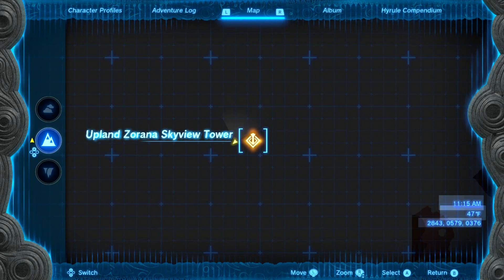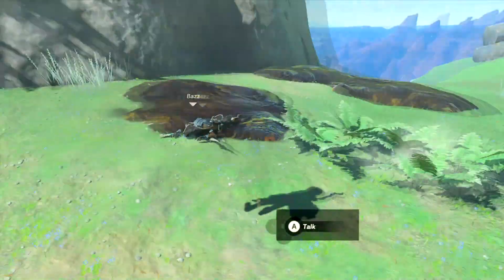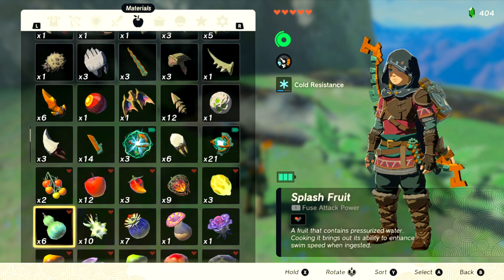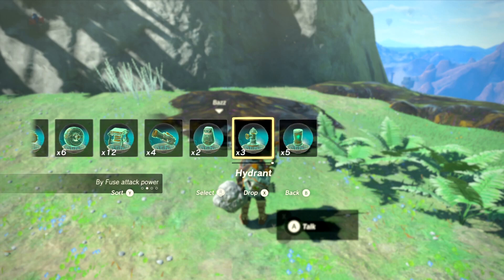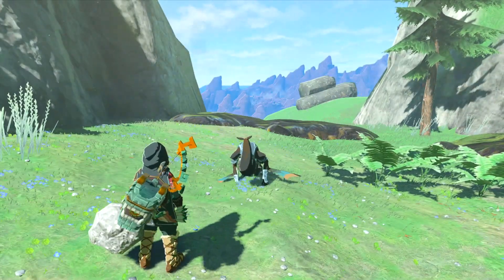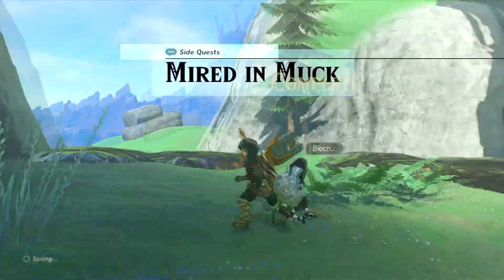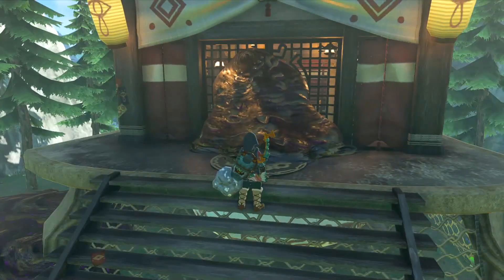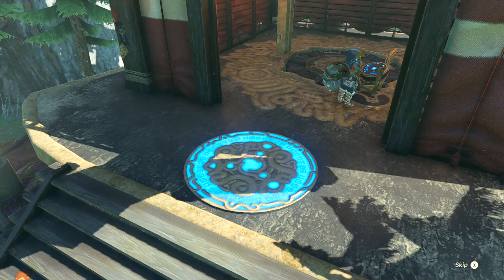Upland Zorana Skyview Tower Guide in Zelda Tears of the Kingdom (TOTK)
In this video, I'm providing a Upland Zorana Skyview Tower Guide for players of Zelda Tears of the Kingdom. This guide will help you reach the top of the tower unscathed!

If you're looking for a way to earn extra hearts in Zelda Tears of the Kingdom, then this guide is for you! By following my guide, you'll be able to reach the top of the Upland Zorana Skyview Tower without any problems. So be sure to check out the video and learn how to achieve the goal of the game!

0:00 - Intro
0:08 - Upland Zorana Skyview Tower Guide